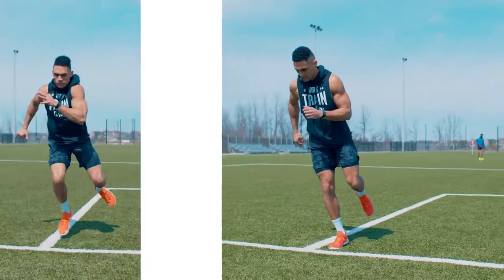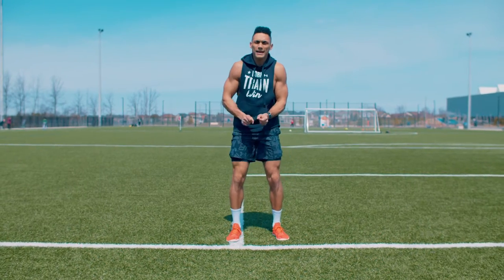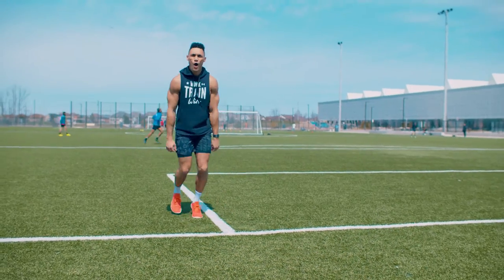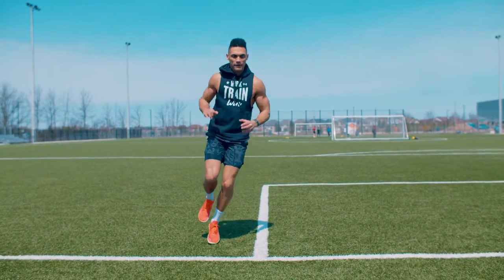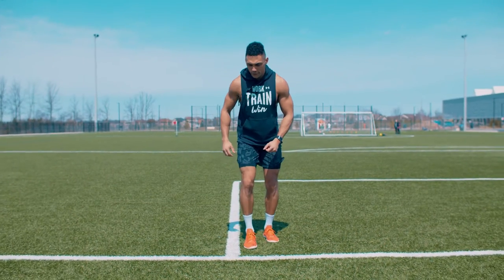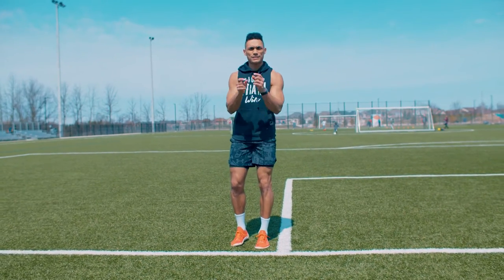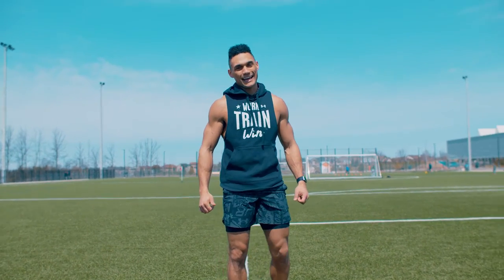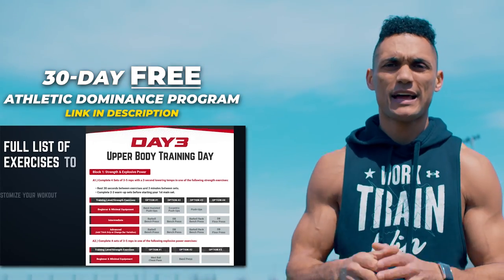Single Leg FOOTWORK LINE DRILLS to Increase Speed & Agility (No Equipment Needed)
Top 3 Single Leg Footwork Line Drills to Increase Speed, Agility & Athleticism (No equipment needed)
📝Speed Drills
1.) U Drill
2.) Attack Cut
3.) Stabilization Hold

Join Our 30 Day FREE ATHLETIC
DOMINANCE Training Program!! To Train Like this
& Separate yourself from the competition!

✅ If you want to increase speed and agility then adding in single leg footwork drills into your training can have huge benefits to your overall athletic performance. These drills increase neuromuscular coordination, rhythm, timing, synchronization, balance, stability and overall body control. While helping decrease any muscle imbalances or deficiencies as it increases muscle requirement and awareness starting in the foot all the way up the kinetic chain developing greater work capacity to produce maximum amounts of force in your speed, power, agility and overall explosiveness!

👣Featuring the Primus Lite 3 Knit Barefoot Minimalist Performance Training Shoes @vivobarefootcanada @vivobarefoot Which features a wider toe box for natural stability while being thin and flexible so you can feel the ground enabling natural movement.